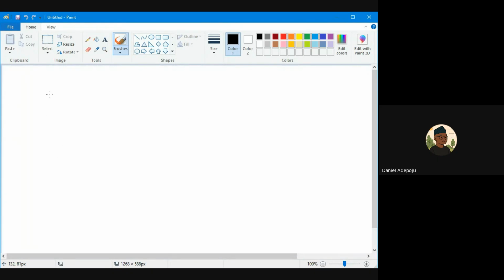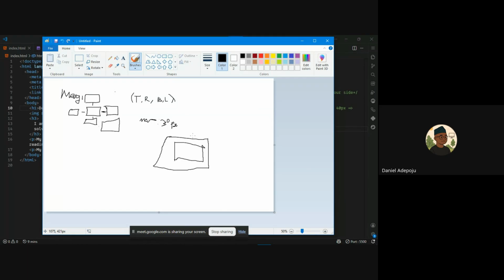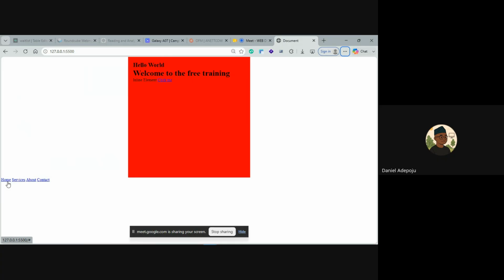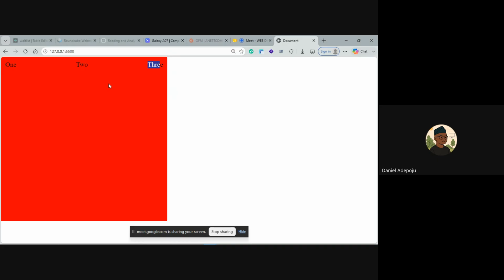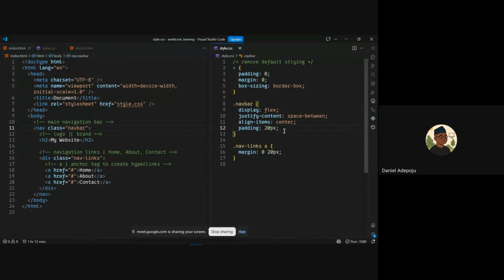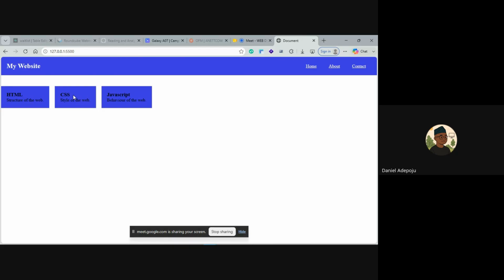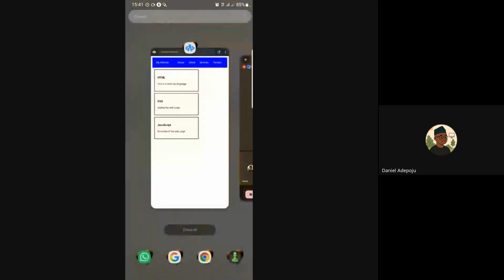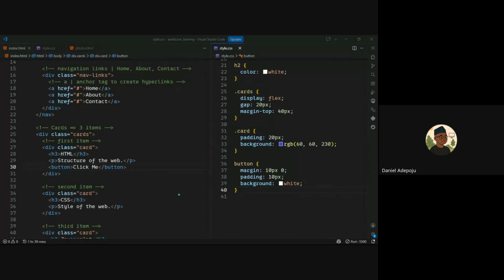WEB DEVELOPMENT 30 DAYS TRAINING DAY 3